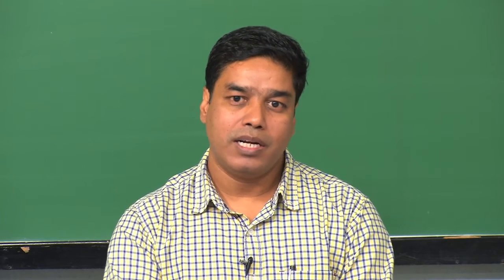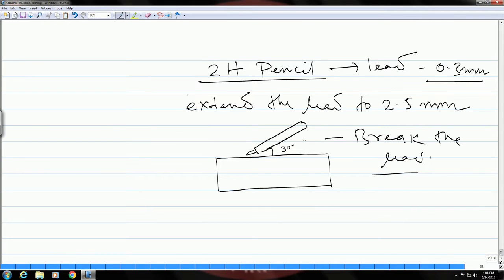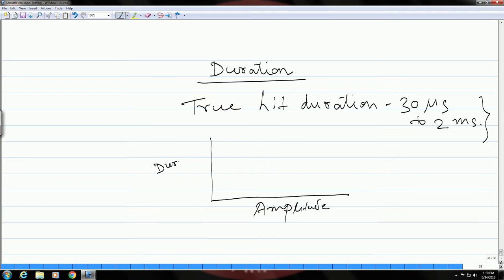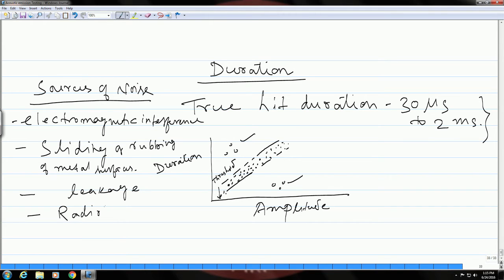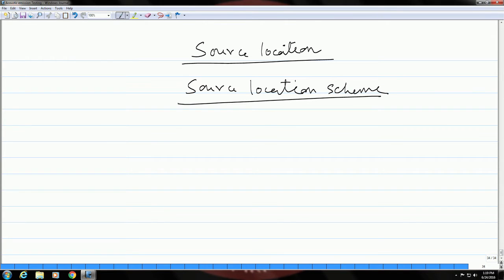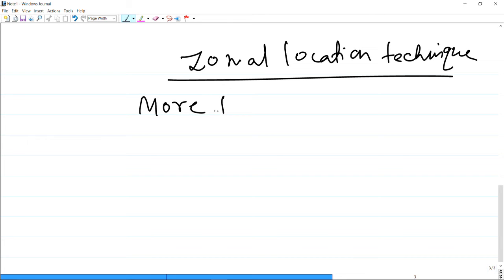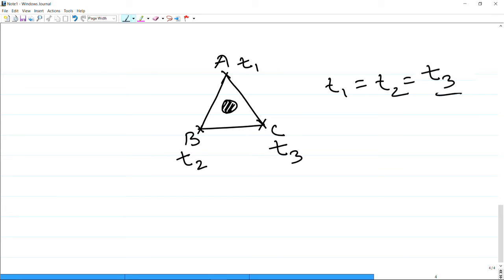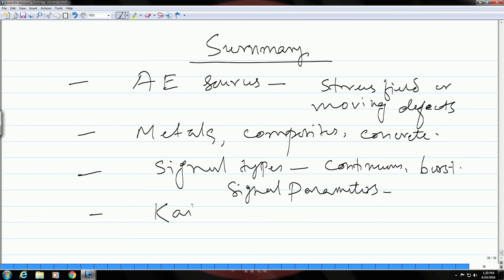Acoustic Emission Testing - 5